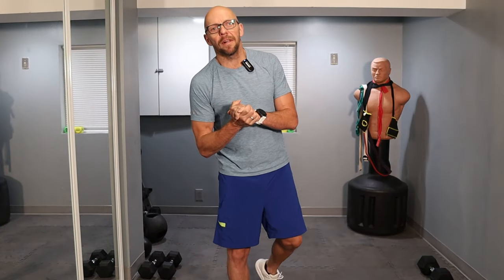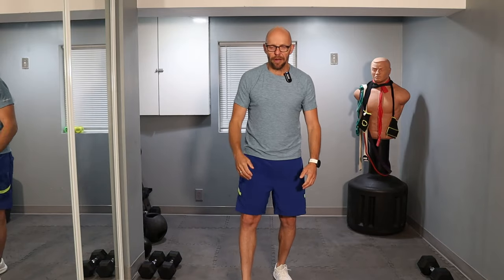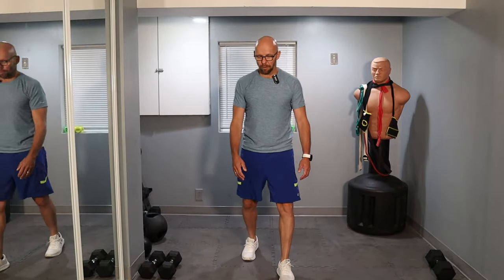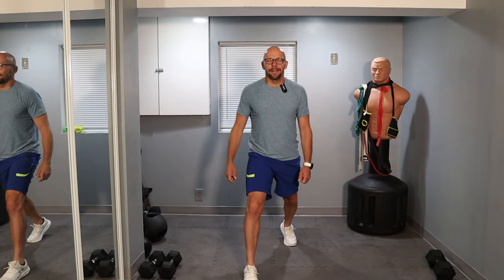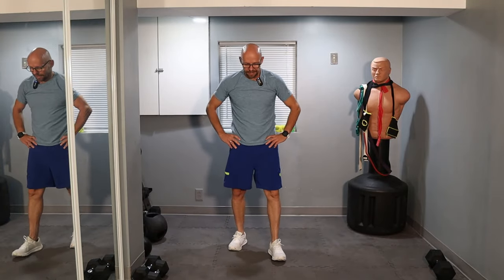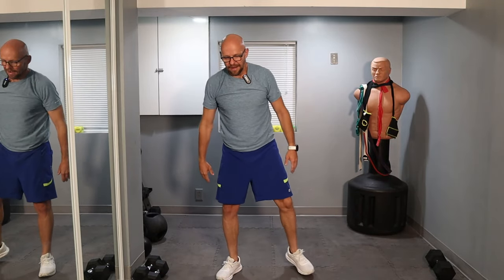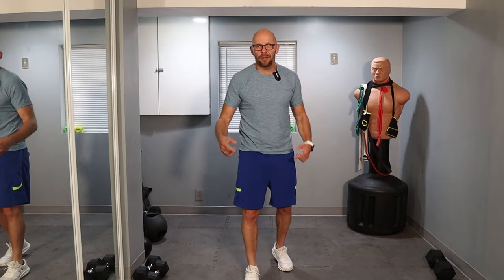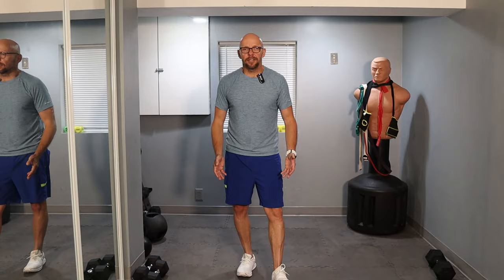Easy 10-Minute Leg Workout for Beginners Over 50 | Low-Impact, Dumbbells Optional!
20 minutes or so you will need for this leg workout.  This workout is aimed at beginners or intermediate lifters.  Just add weight to challenge yourself a little bit more.

This particular leg workout is composed of 4 different exercises.  Each of the exercises is performed for 12 repetitions and 3 sets.

As always make use you pay special attention to form and pace.

Thank you for dropping in today.
I sincerely hope that you had or will have a wonderful workout,
See you during the next one!

0:00 Introduction
0:47 Goblet Squats
5:44 Lunge Pumps
12:50 Frankenstein Squats
17:18 Reverse Lunges